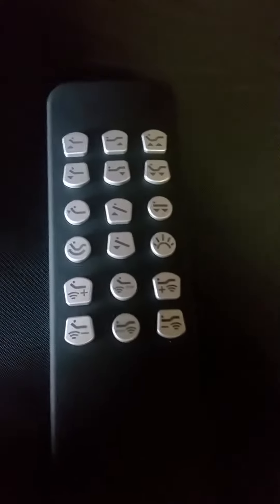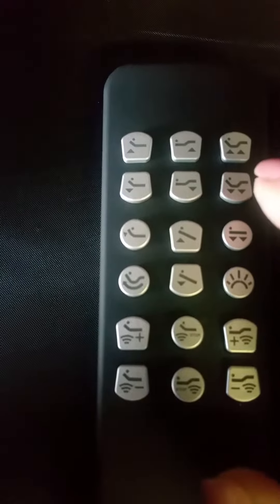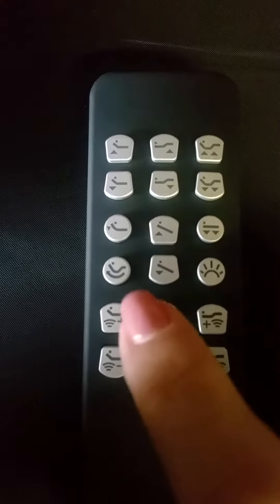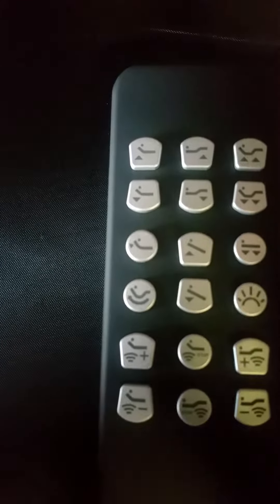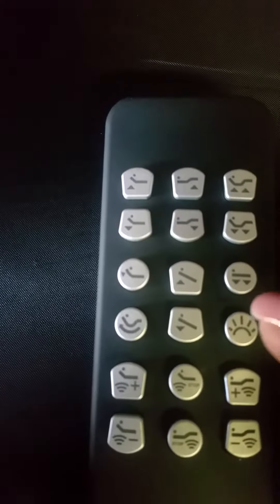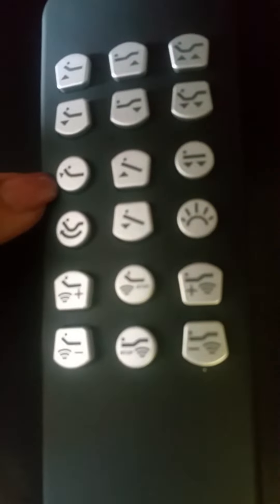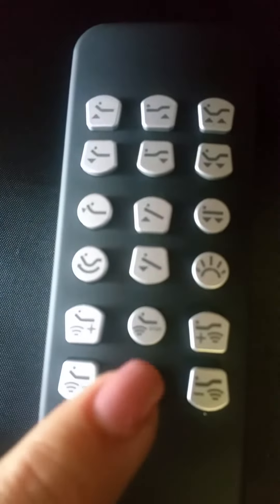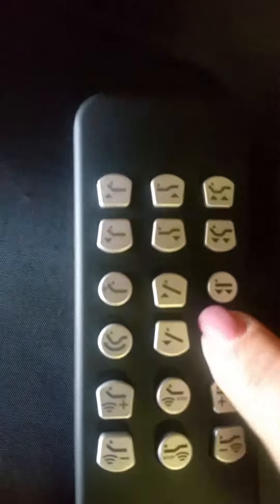Tilt 2 remote features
Learn how to use all of your tilt remote buttons in this video